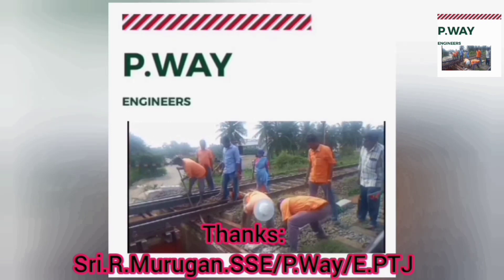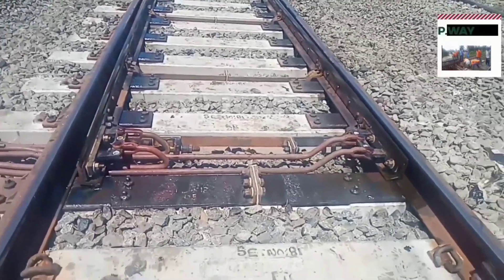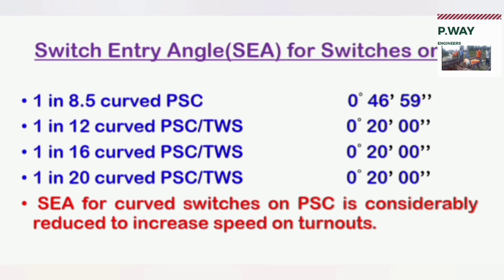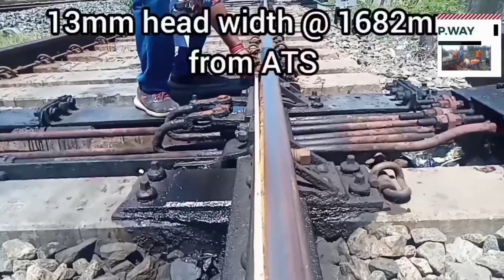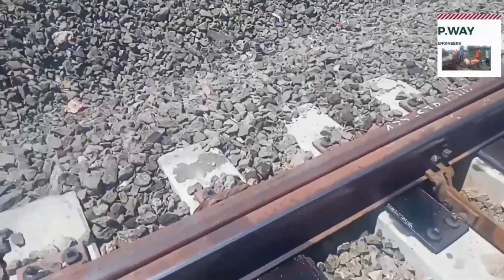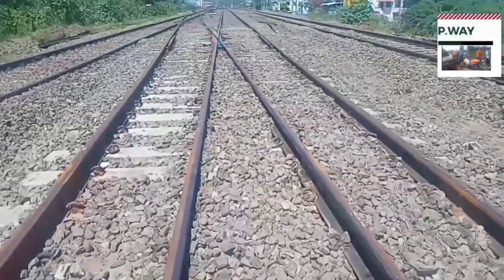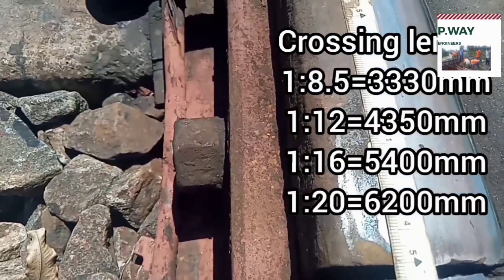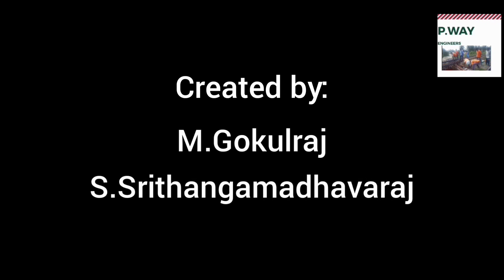POINTS AND CROSSING/TRACK STRUCTURE/TRACK COMPONENTS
All the track components in Points and Crossing are clearly explained in this video.

For laying of Points and Crossing by T-28 Machine kindly check below link: